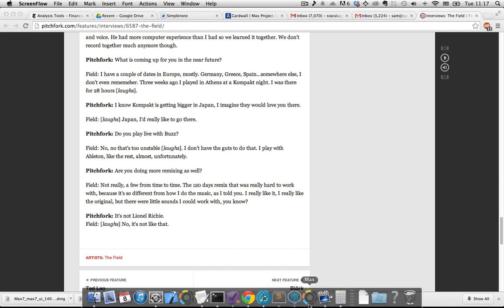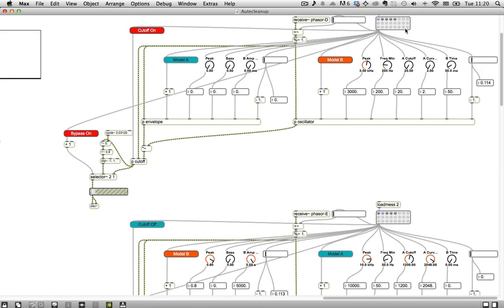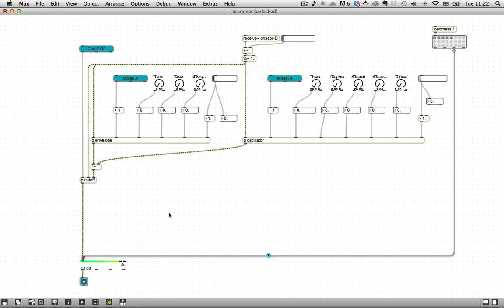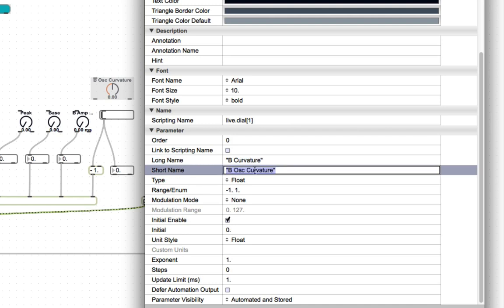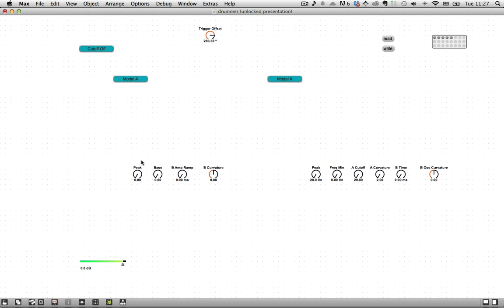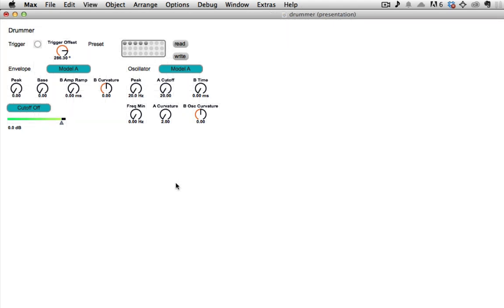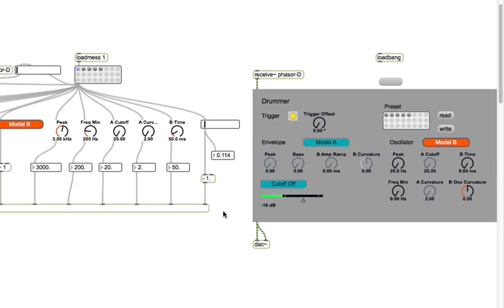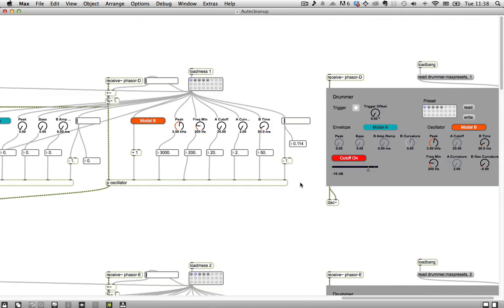Delicious Max 6 Tutorial 53: M'autechre Mo' Problems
Continuing the epic-length cleanup of